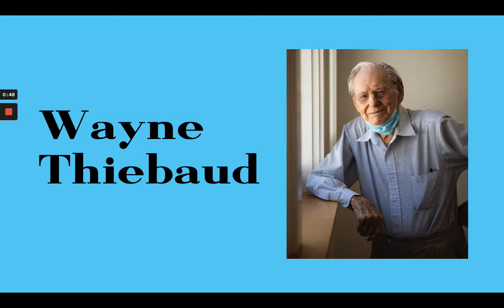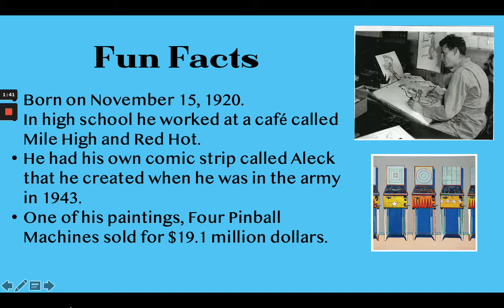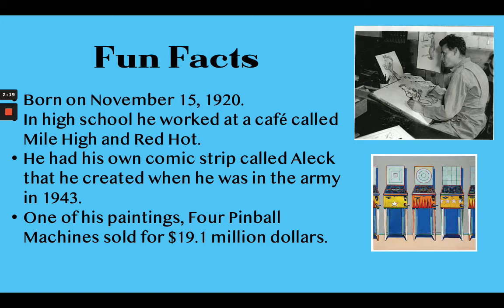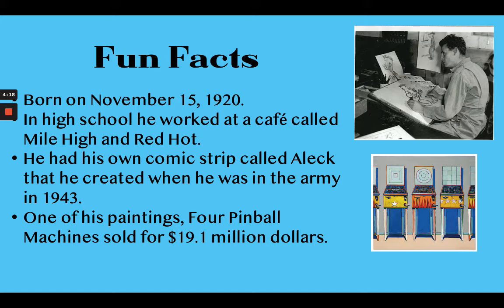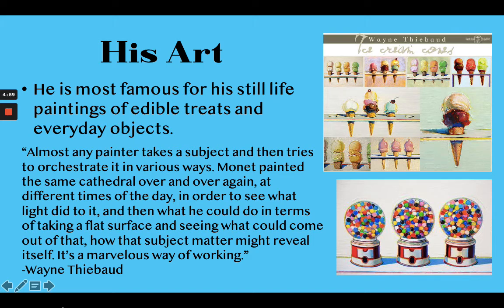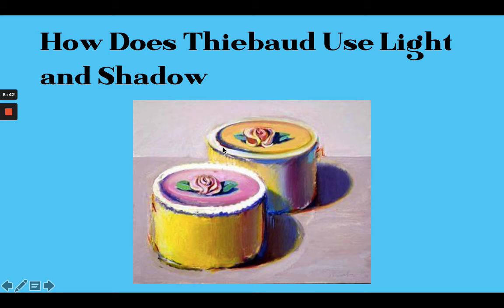Fourth Grade Wayne Thiebaud Powerpoint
Mrs. Herbay introduces the artist Wayne Thiebaud to her fourth grade students as they will start a project where they explore form and drawing cakes. Mr. Thiebaud has led an interesting life as an artist and in addition to his paintings, students can also be inspired by some of his words of wisdom.